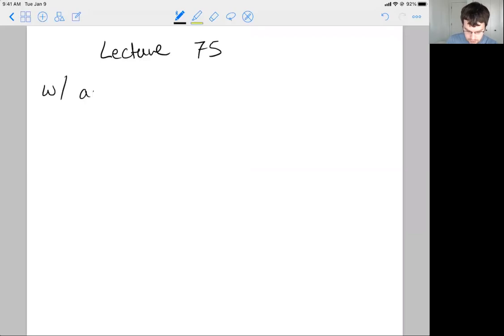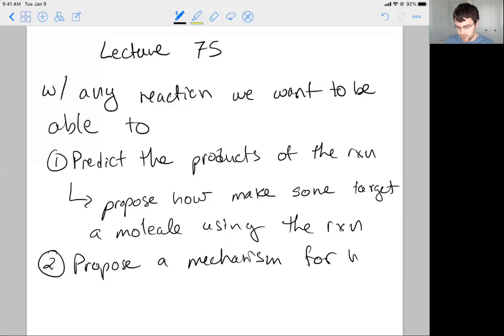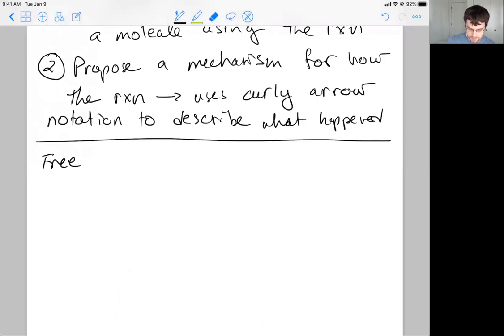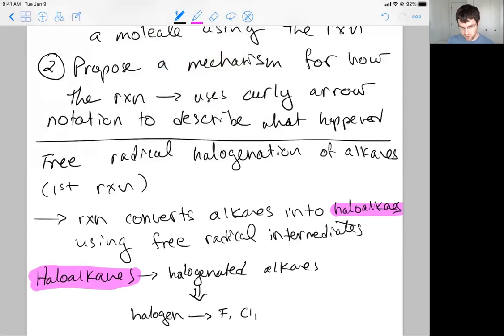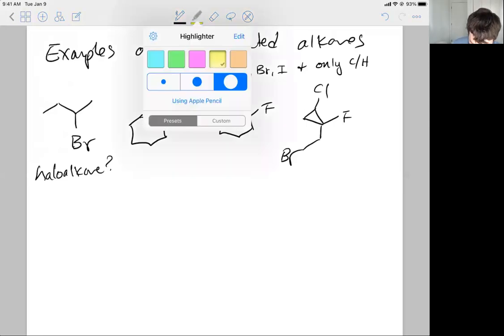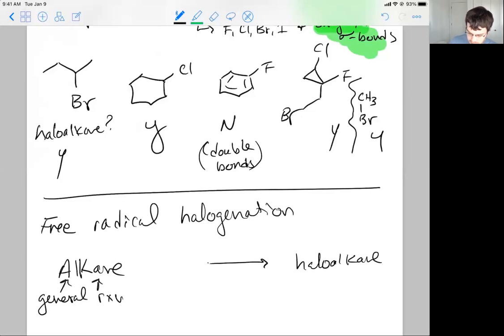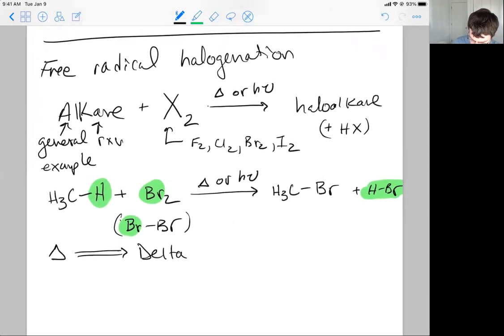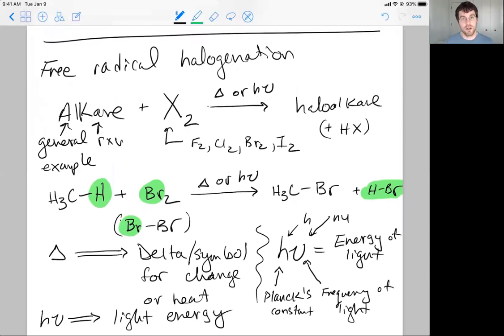Lecture 75 Introduction to Free Radical Halogenation